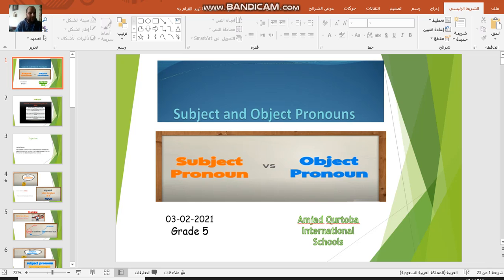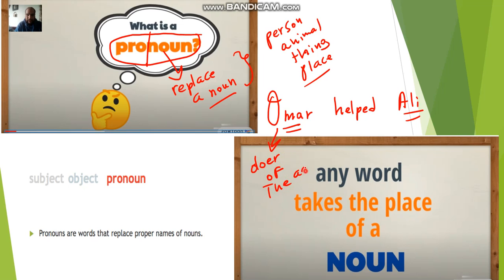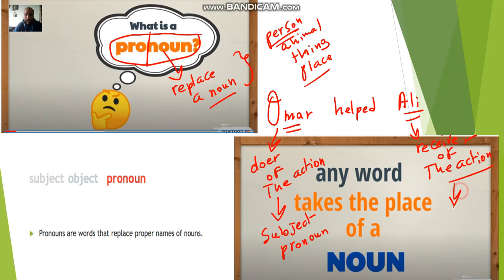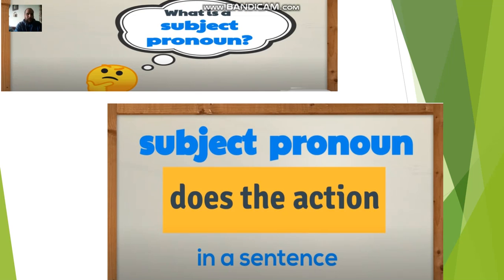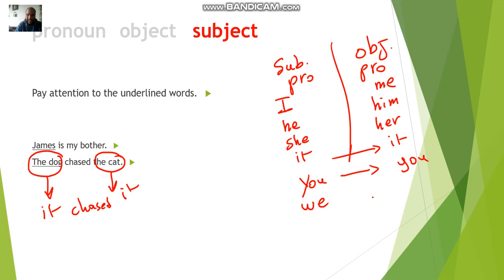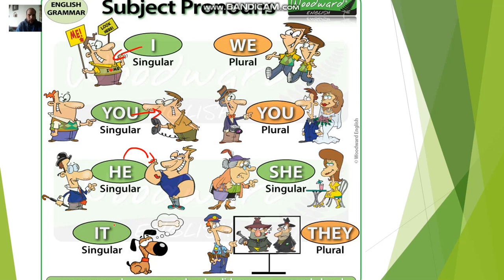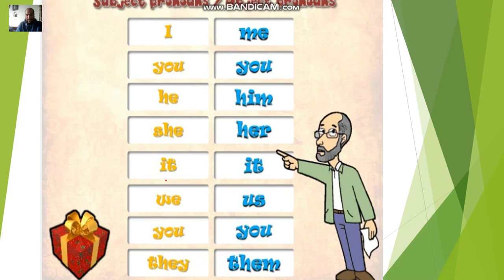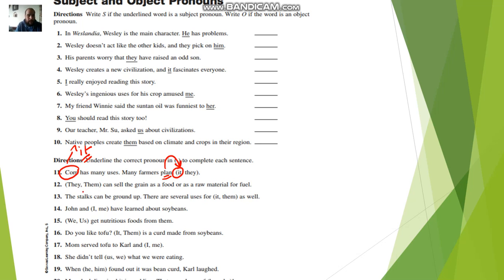Grade 5 + 6 Grammar week 3